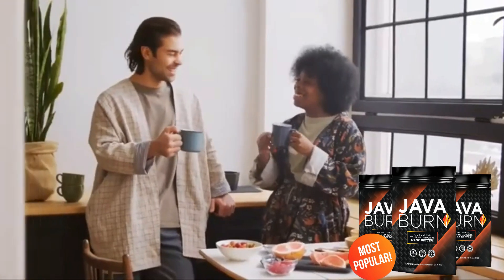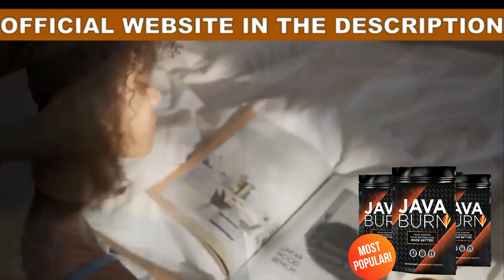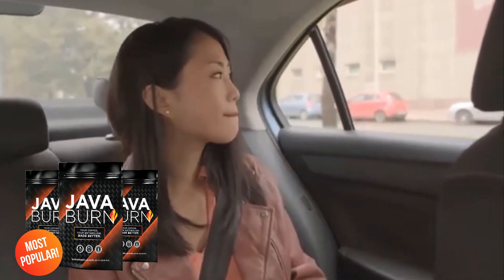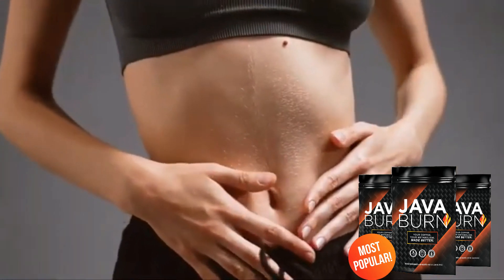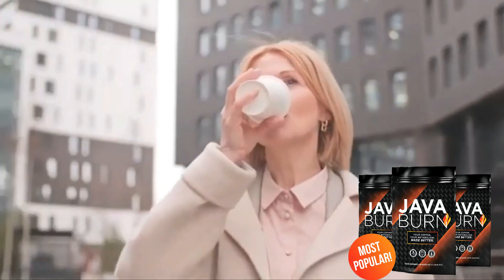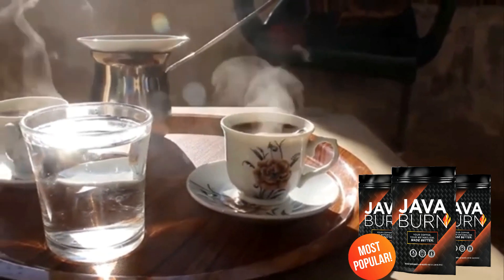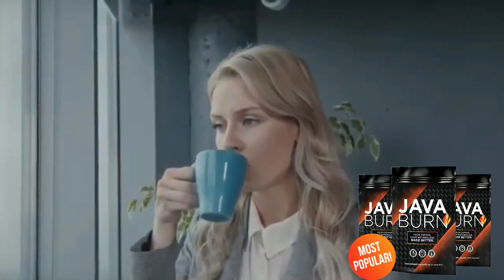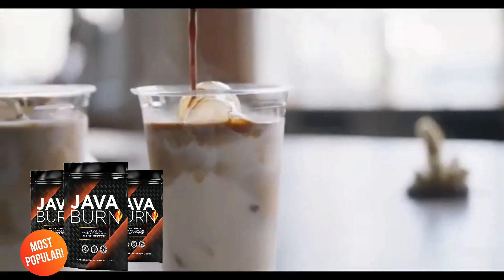JAVA BURN Review ((THE TRUTH)) My Real Experience | JAVA BURN WEIGHT LOSS - Javaburn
Java Burn Review
Java Burn is the new weight loss support formula that helps people to lose weight and completely change your metabolism. Java burn is composed 100% with all-natural and potent eight ingredients that gives you long term and safe benefits. The java burn ingredients have the function of removing all the factors that affect the digestion process. By taking java burn every day you will be able to improve the metabolic rate and start using the unnecessary fat for energy production throughout your treatment.

Benefits of Taking Java Burn
The manufacturers of Java Burn say it is the most potent fat-burning supplement ever to hit the market. Thanks to its impressive ingredient list, it effectively promotes fat burning, blood sugar regulation, cognitive functioning enhancement, and blood pressure regulation.
Its ingredients make the patent-pending weight loss formula one of the most effective weight loss supplements to ever hit the market. When used as a natural coffee enhancer, it is capable of helping you lose weight quickly. The following are the benefits you are likely to enjoy by using the Java Burn weight loss supplement:

Java Burn is a fantastic solution that you can use to deal with the extra fat in your life. You should get rid of extra fat and bulk as soon as possible because they are bad for your health. There are numerous reasons why this should be done as it seriously compromises your physical and mental well-being.

How to use java burn?
Java burn will increase the metabolism and burn fat throughout the day. Java burn can be added into your coffee during breakfast time and consumed immediately for effective and long term results. Java burn comes in a powder form, which makes it even easier to do the complete treatment and as this product is composed with only natural ingredients, tea burn supplement has no side effects of any kind.

Java Burn to help you lose significant weight without even the need for dieting, regular exercise or any kind of effort. Simply by mixing a single packet of Java Burn nutrition into your coffee each morning, you will be able to receive a powerful nutrient bomb that will be able to absurdly increase your metabolism during the day and consequently help burn fat from your entire body during the day.

Java Burn Coffee Review -  Java Burn Coffee
Anyone who wants to lose weight in a 100% healthy, natural and safe way can make use of the Java burn weight loss because this supplement has been made with all-natural ingredients and is free from any and all kinds of side effects.
Java burn coffee review has been developed and certified by regulatory agencies and many experts in the field of weight loss who developed java burn supplement . So there is no reason to worry about the types of side effects because java burn coffee really works, you just need to be very willing to do the java burn diet and feel confident about the weight loss process.

Os benefícios de usar o suplemento Java Burn são numerosos. Como todos sabem, sempre que estiver pronto para tomá-lo, você deve misturar o pó em sua bebida preferida. Como a queima de gordura corporal em excesso é o objetivo principal do produto, esta é a maior mudança que você verá em seu corpo depois de usá-lo por pelo menos dois meses.

Java Burn has a lot of benefits, it accelerates your metabolism, improves all-day-energy and reduce hunger, I want to tell you that you need to take your treatment seriously, each person reacts in a different way. I really hope I helped you since there are so many Java Burn Reviews but I believe now you have no more doubts, thank you so much!

That is why java burn coffee is the only weight loss supplement that will get rid of your fat store and make your process much easier.